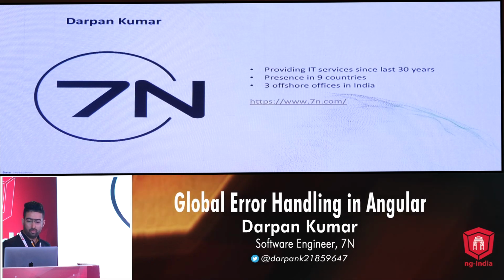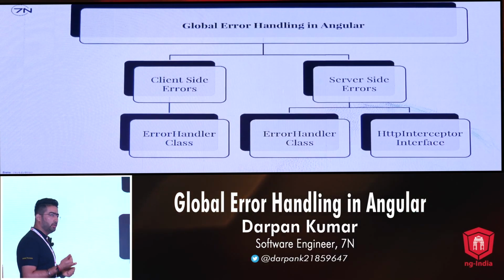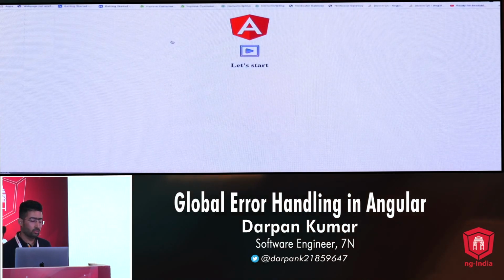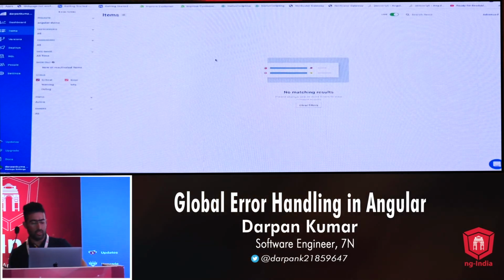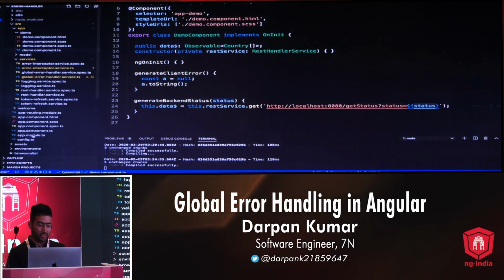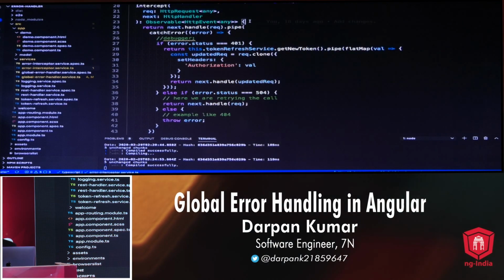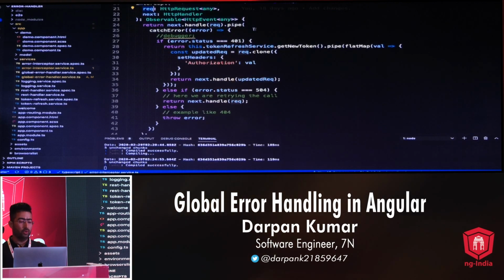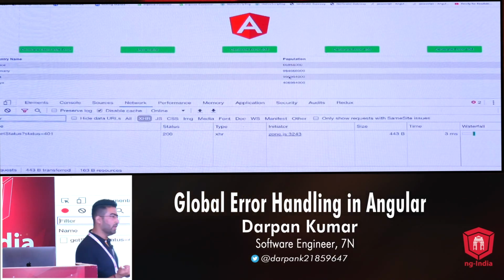ng-India 2020 | Global Error Handling in Angular by Darpan Kumar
In this talk, Darpan Kumar explains Global Error Handling in Angular.